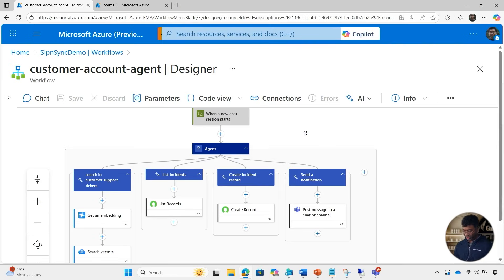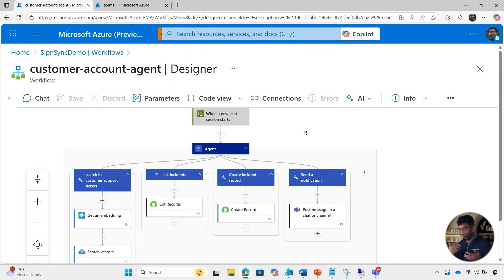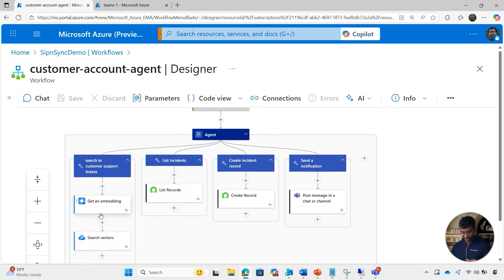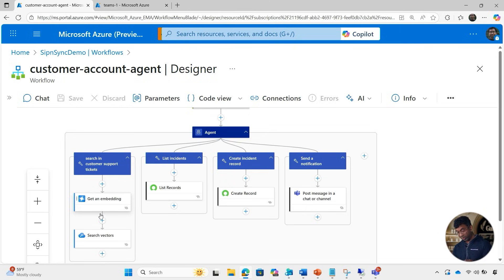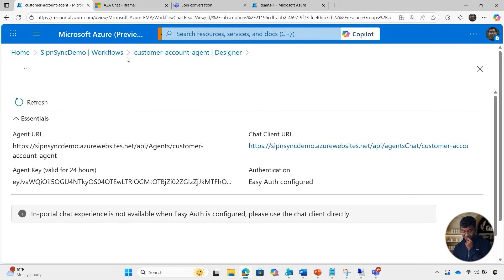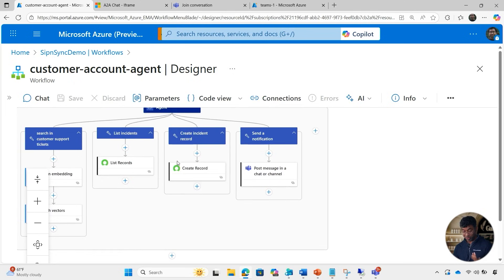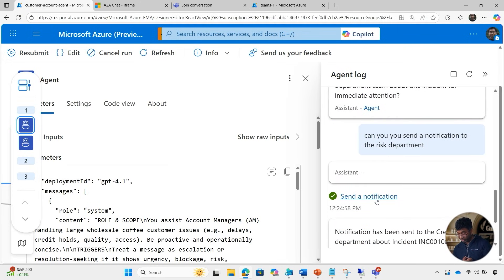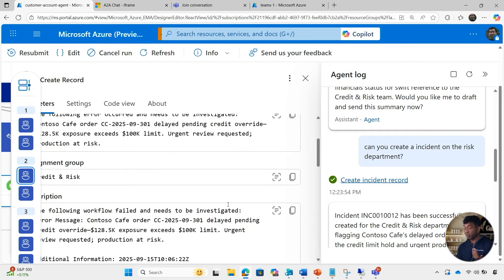Build AI Agents with Zero Code Using Azure Logic Apps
In this episode, host Priyanka Vergadia sits down with Rohitha Hewawasam, Engineering Manager for Azure Logic Apps, to explore how developers can build powerful AI agents using a no-code/low-code approach. Discover how Azure Logic Apps and over 1400 enterprise-grade connectors make it easy to integrate AI into your existing systems—without writing a single line of code!
Whether you're just starting your AI journey or looking to scale with multi-agent orchestration, this episode is packed with insights, demos, and practical tips to help you get started.

🧠 What You'll Learn:

- How to build AI agents using Azure Logic Apps with no code
- The role of 1400+ connectors in enterprise integration
- How to handle authentication, compliance, and network boundaries
- Using GPT-4 and prompt engineering to drive agent logic
- Embedding chat clients and integrating with Microsoft Teams & ServiceNow
- Monitoring and debugging AI agent workflows with built-in transparency tools

📺 Chapters:
00:05 – Welcome to Sip and Sync: AI Agents with Azure
00:17 – Meet Rohitha: Engineering Manager at Azure Logic Apps
00:50 – No-code AI agent building explained
01:10 – Power of 1400+ connectors for enterprise integration
02:03 – Tackling authentication and compliance challenges
02:28 – Demo: Building a chatbot for Fort Coffee
03:06 – GPT-4 integration and connector setup
04:38 – Live chat client and authentication flow
05:55 – ServiceNow and Teams integration in action
07:10 – Monitoring agent conversations and tool usage
08:09 – Extensibility: From no-code to pro-code
09:09 – Multi-agent orchestration with Logic Apps
10:03 – Final thoughts and getting started

🎙️ Speakers:
Rohitha Hewawasam – Engineering Manager, Azure Logic Apps